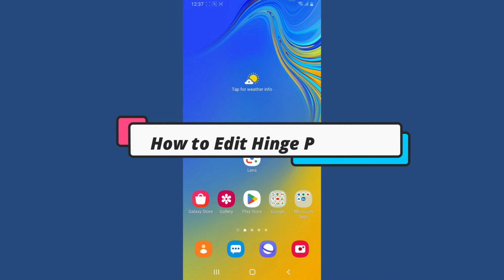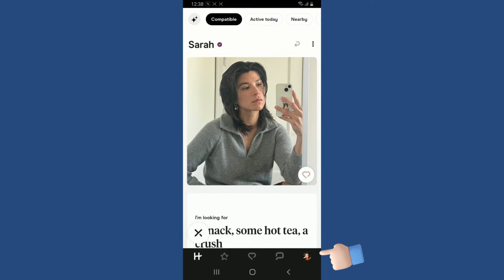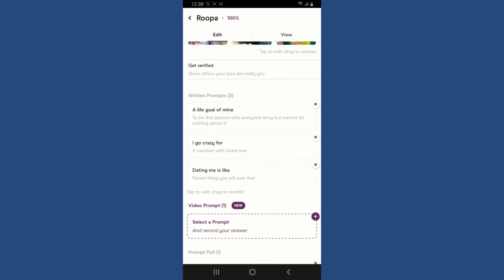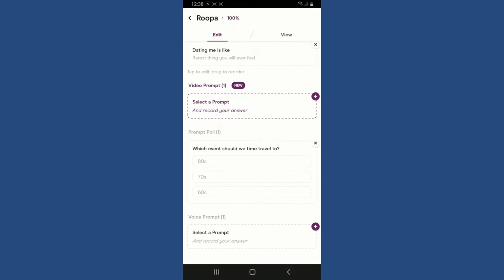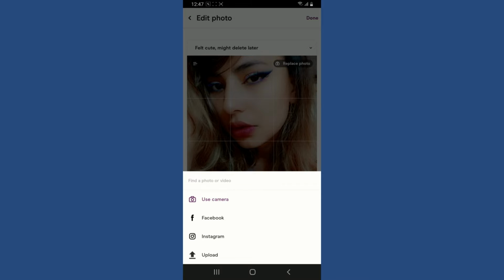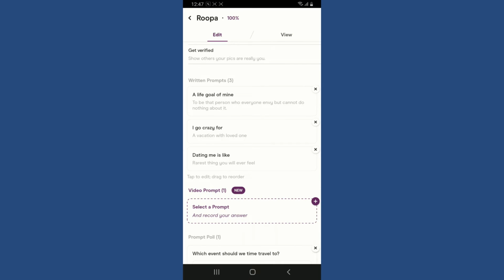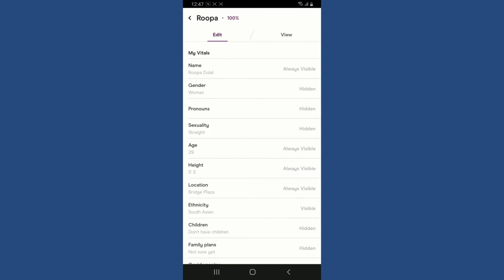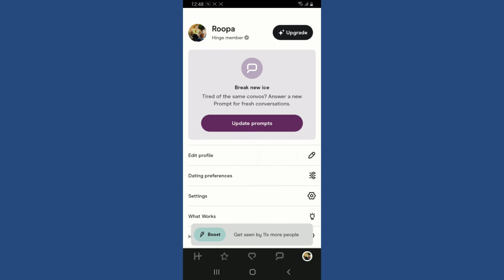How to Edit Your Hinge Dating App Profile 2023?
In this empowering tutorial, we'll guide you through the process of editing your Hinge profile, allowing you to present the best version of yourself and attract potential matches with confidence. Your Hinge profile is your dating resume, and making updates can lead to more meaningful connections. Our step-by-step guide will show you how to edit your profile on both Android and iOS devices, so you can customize your photos, update your preferences, and craft a captivating bio that showcases your personality. Watch now and unleash your charm as you take control of your Hinge profile like a pro!